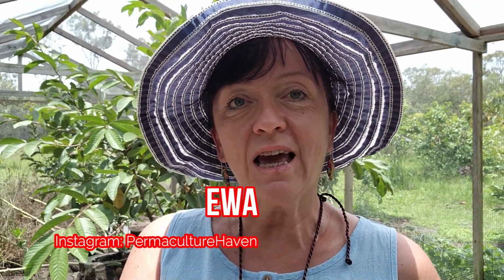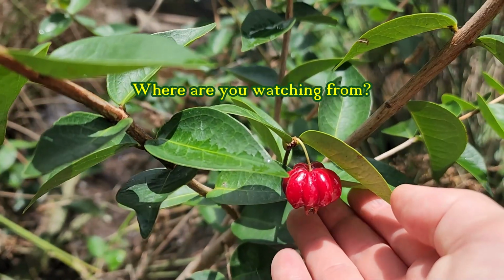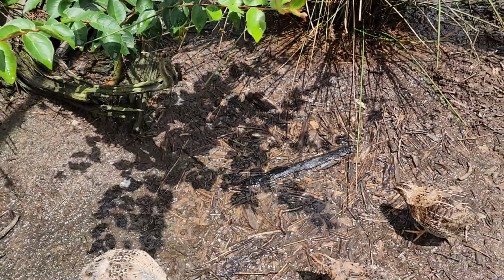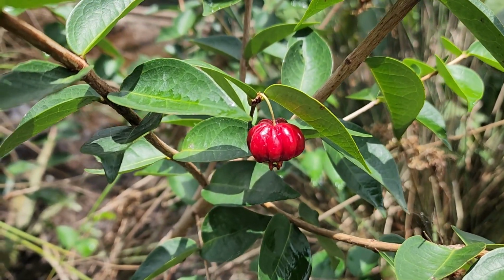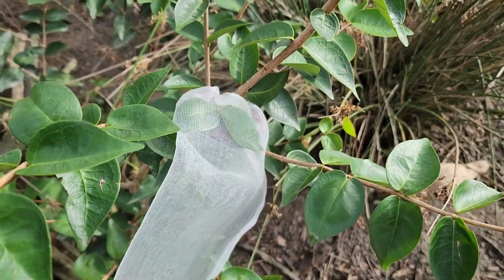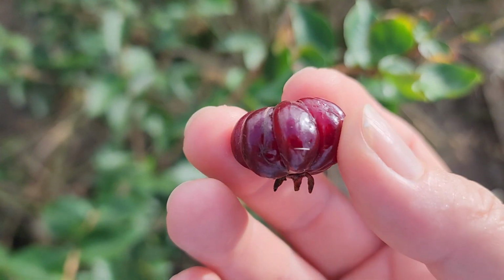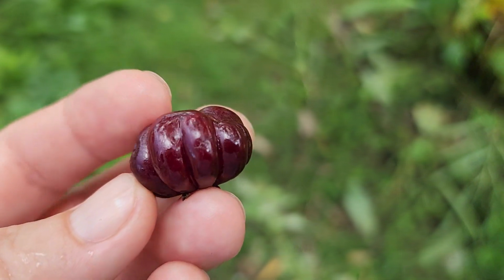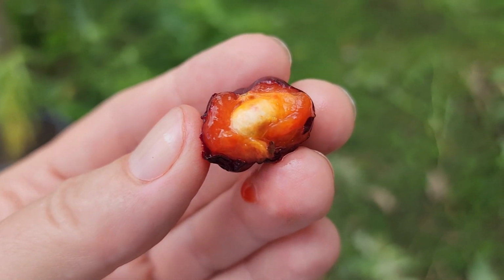Brazilian Cherry Black Beauty Pitanga Eugenia Uniflora First Impression